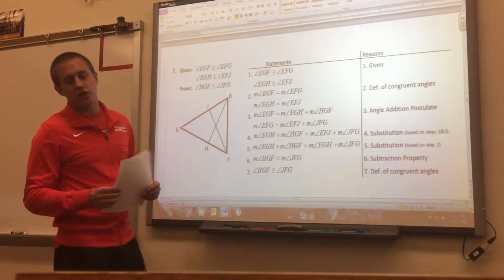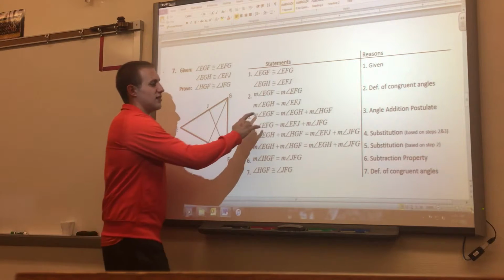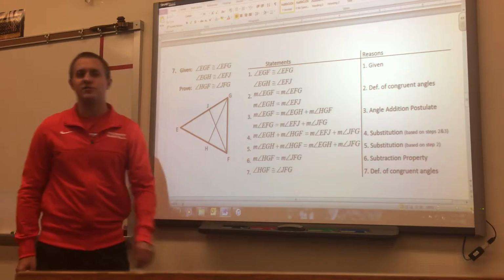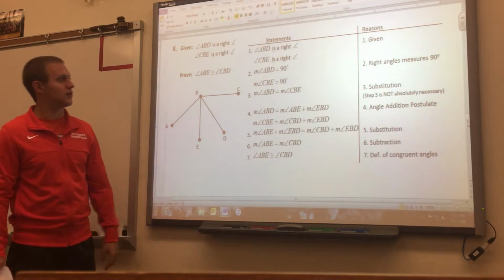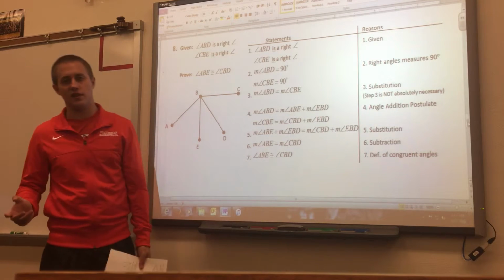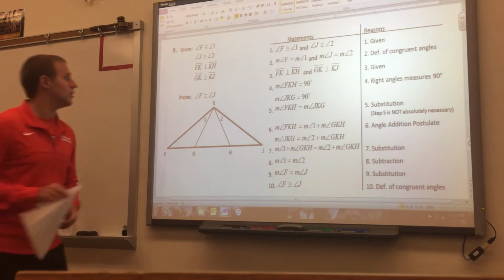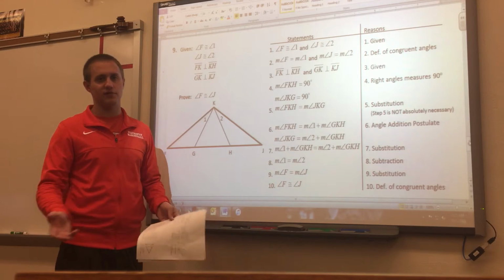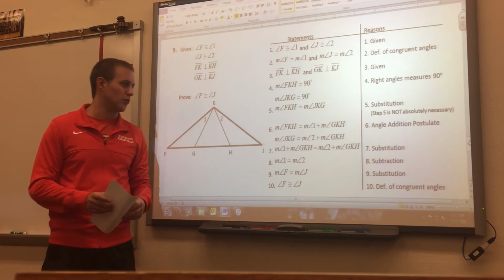Honors Geometry Proof Packet A #7-9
Mathes